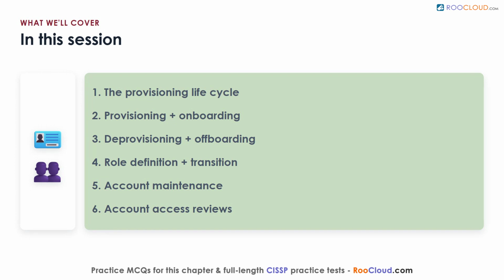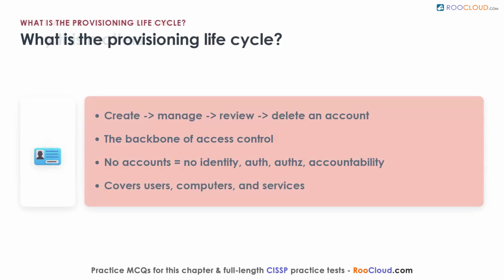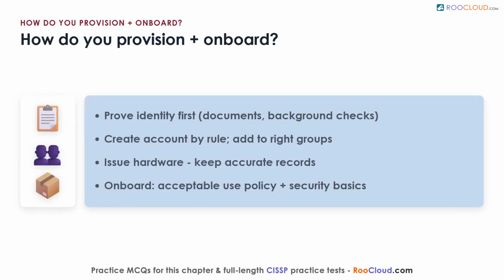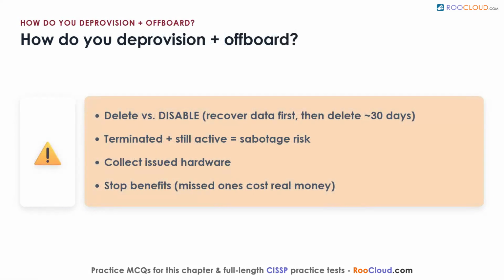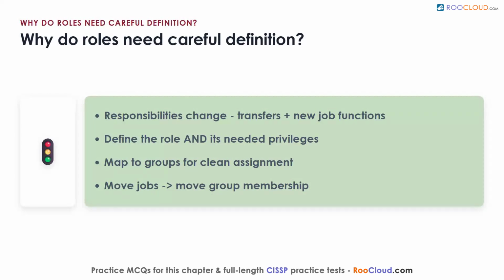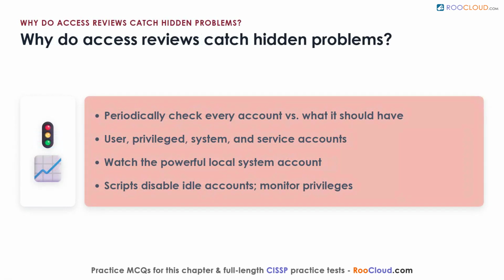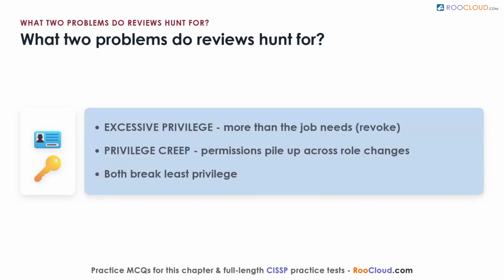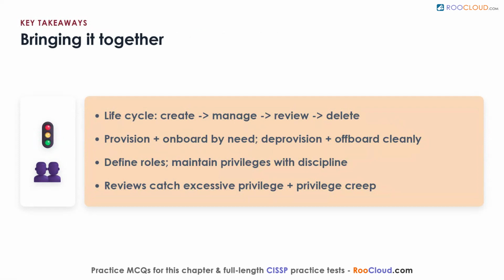CISSP 13.4 - Managing the Identity & Access Provisioning Life Cycle - Exam Prep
Preparing for the ISC2 CISSP exam? In this lesson we break down Managing the Identity and Access Provisioning Life Cycle - Domain 5: Identity and Access Management.

Because accounts are where access quietly goes wrong over time. Picture a fast-growing retailer hiring, transferring, and losing staff every week.

- The provisioning life cycle
- Provisioning + onboarding
- Deprovisioning + offboarding
- Role definition + transition
- Account maintenance
- Account access reviews

CHAPTERS:
0:00 Managing the Identity and Access Provisioning Life Cycle
0:10 In this session
0:37 Why this matters
1:04 What is the provisioning life cycle?
1:44 How do you provision + onboard?
2:44 How do you deprovision + offboard?
3:39 Why do roles need careful definition?
4:25 What does account maintenance involve?
5:00 Why do access reviews catch hidden problems?
5:40 What two problems do reviews hunt for?
6:19 Bringing it together
6:53 CISSP Chapter wise Practice Questions and Full-length Tests at RooCloud.com